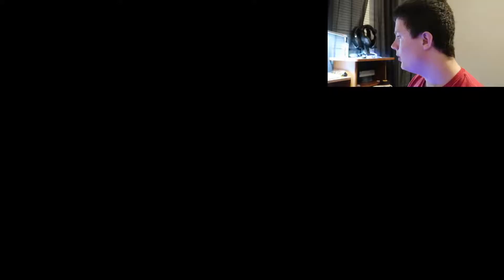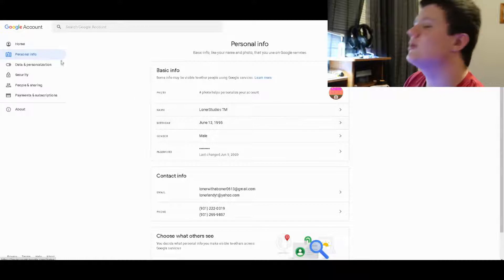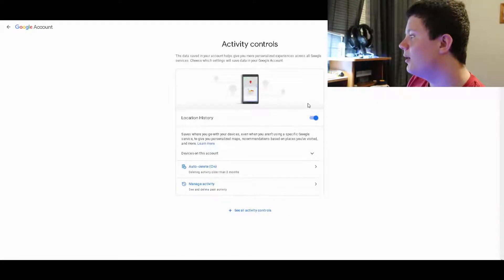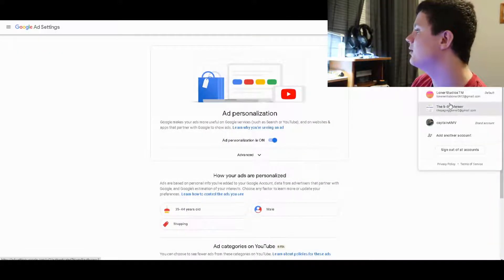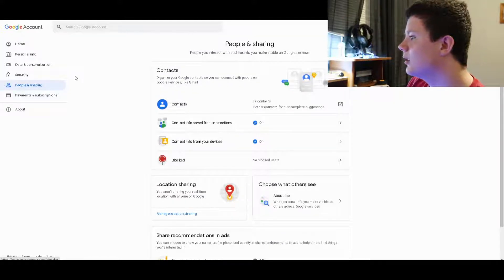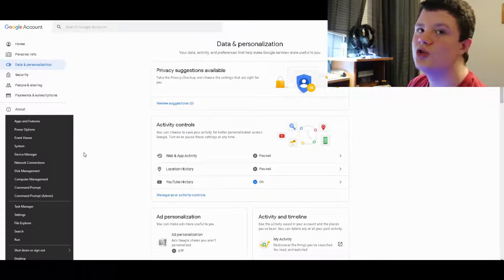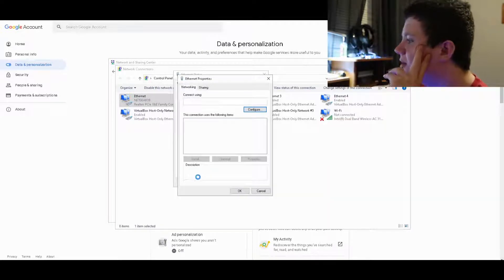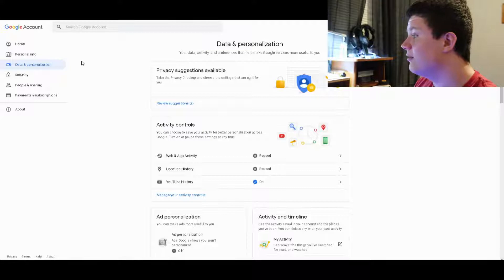how to keep your google account secure